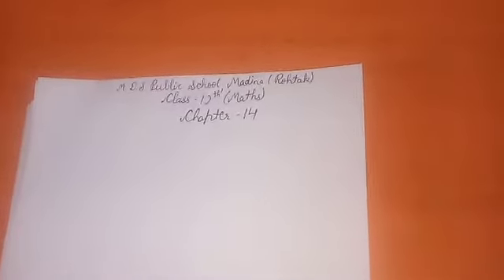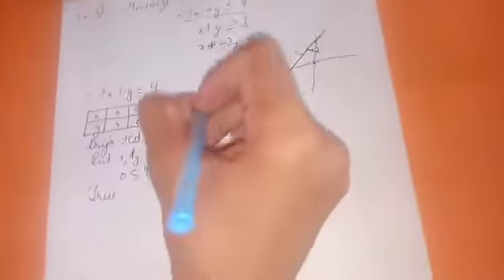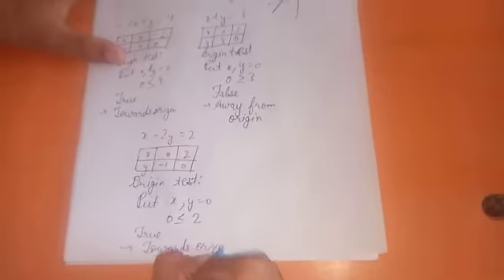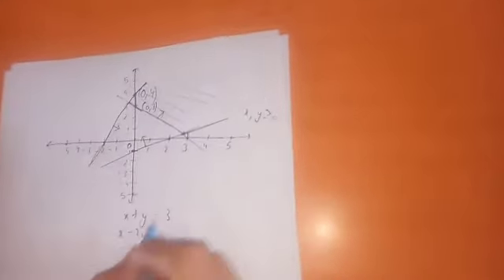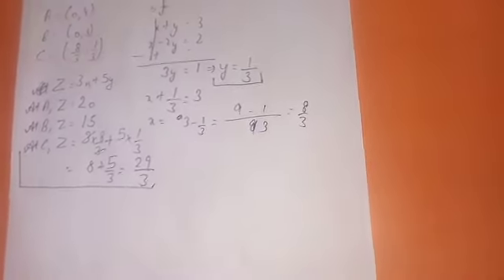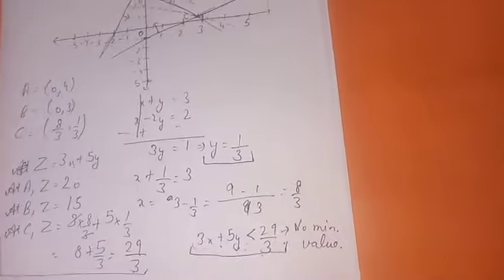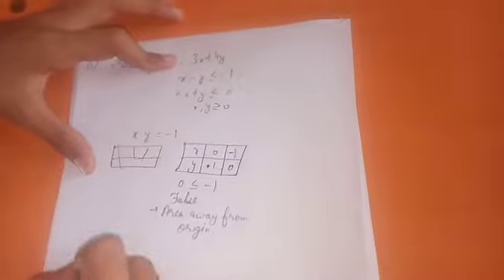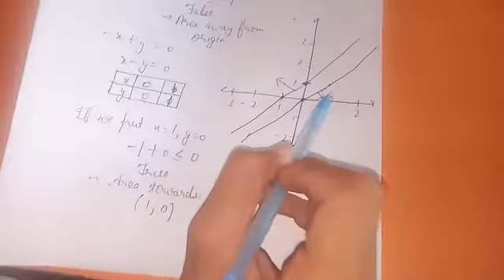Class 12th maths chapter 14 part 3